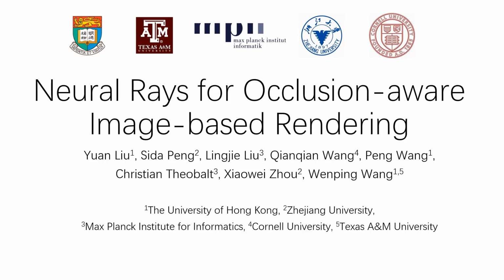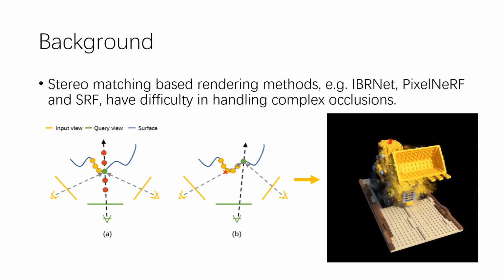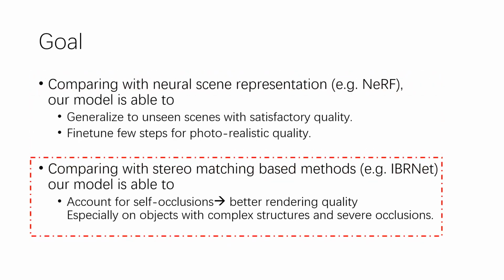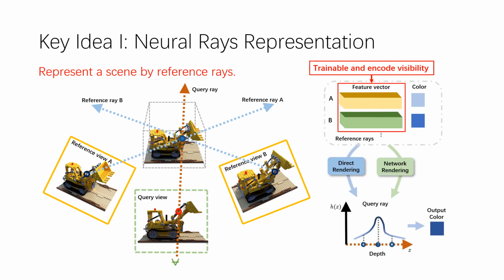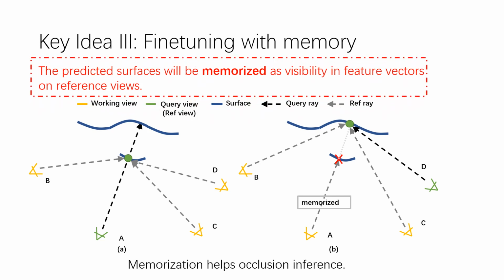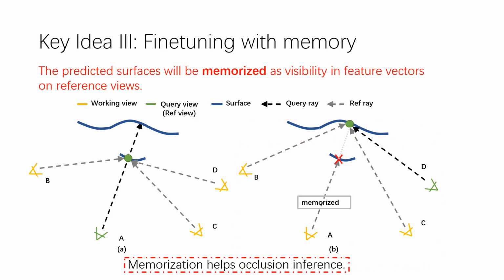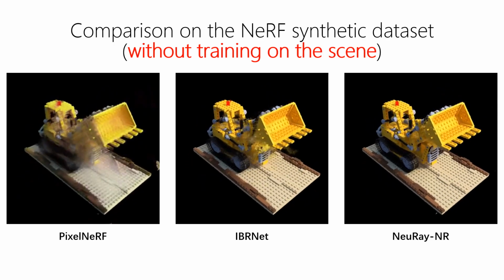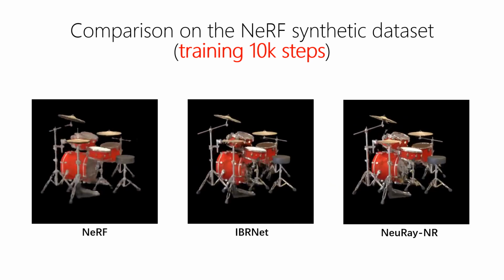Neural Rays for Occlusion-aware Image-based Rendering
Introduction of paper "Neural Rays for Occlusion-aware Image-based Rendering".